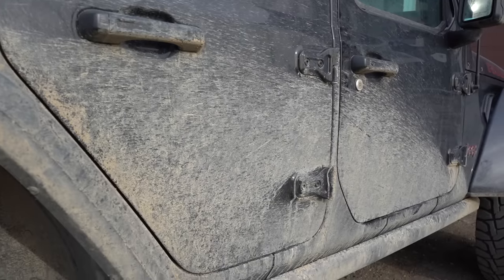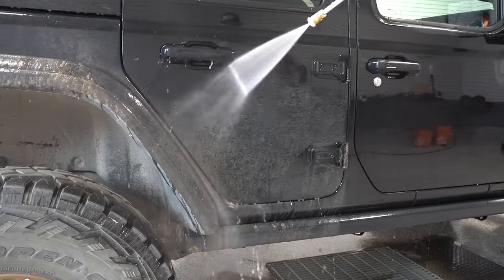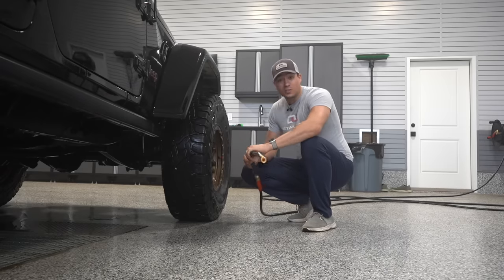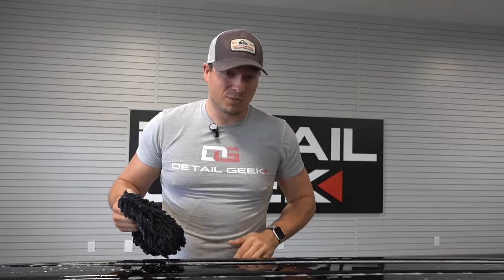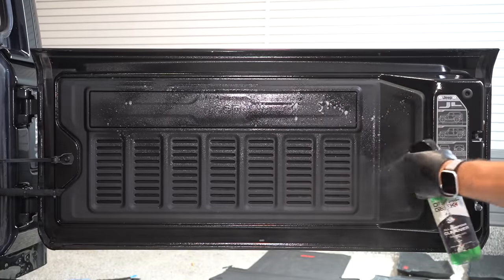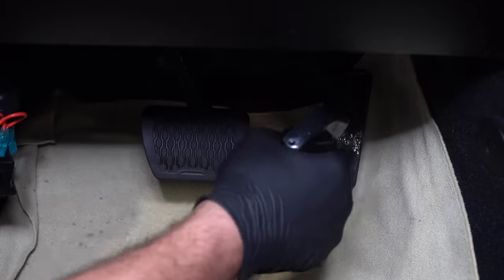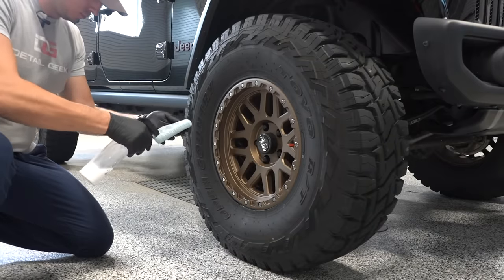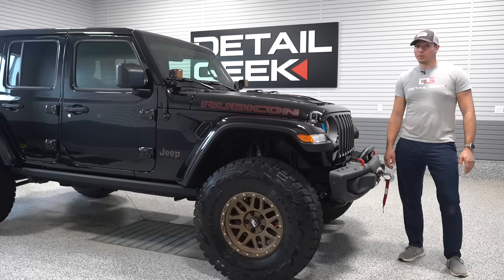Cleaning a MONSTER Jeep Wrangler!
Tap my link to get a 1 year supply of immune-supporting Vitamin D3K2 & 5 travel packs FREE with your first purchase! You can't put a price tag on your own health.

Products used:

🇺🇸  Viewers

🇨🇦 Viewers